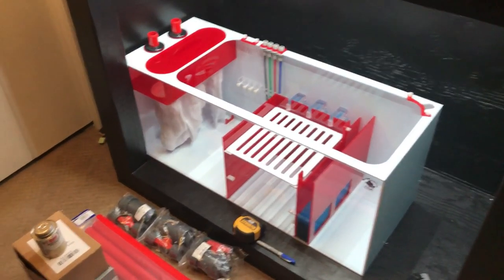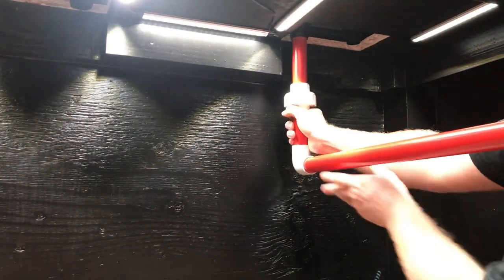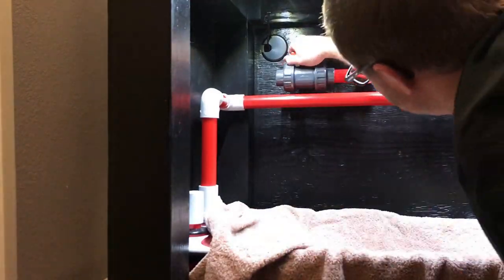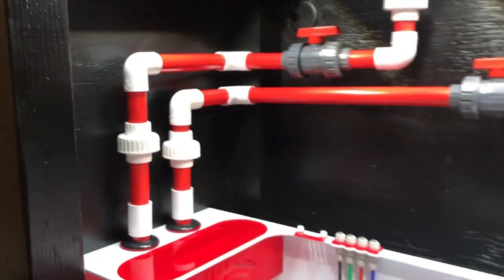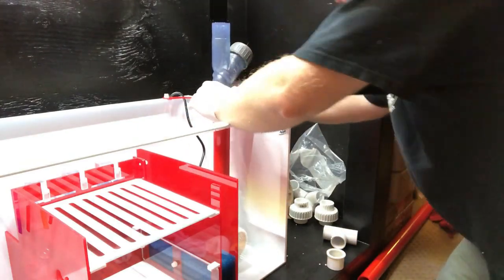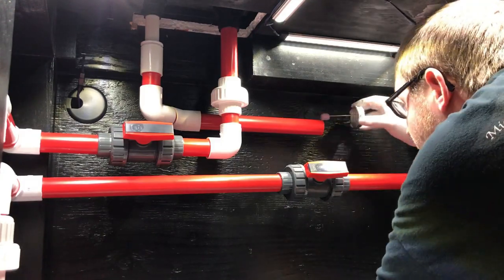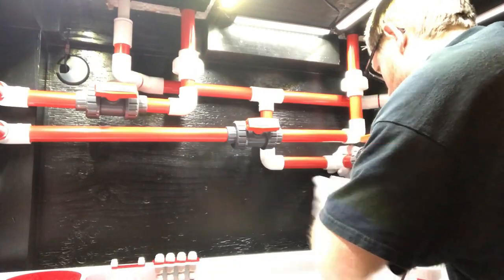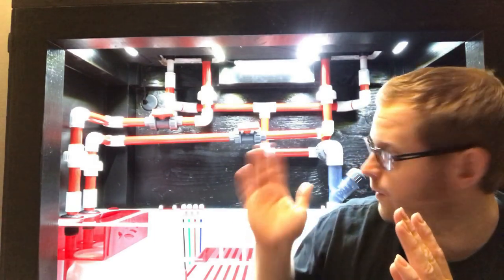HOW I Created My SHOW SALTWATER REEF TANK SUMP SYSTEM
HOW I Created My SHOW SALTWATER REEF TANK SUMP SYSTEM. DIY style.

I would love you earn your subscription to my channel, thanks.

What do you think of the system? Please comment in the comment section.

In this video we do a DIY deep dive into my saltwater reef tank filtration system. I wanted to make my sump a show piece. Things I used were : Red pvc pipe, pvc elbows, pvc 45 degree elbows, pvc unions, union ball valves, pvc tee pipe, pvc couplings, pvc reducer, pvc clear glue, pvc pipe, Y check valve and more.